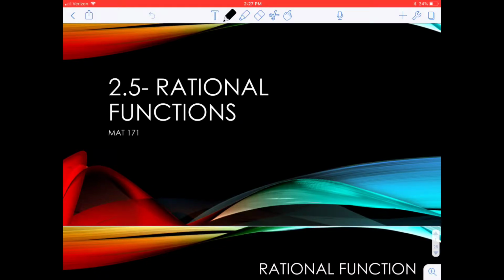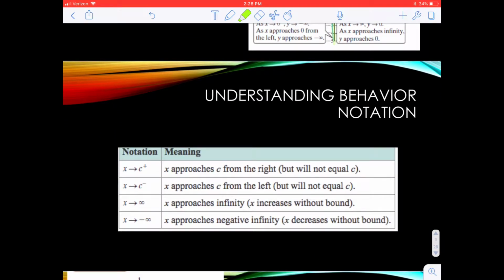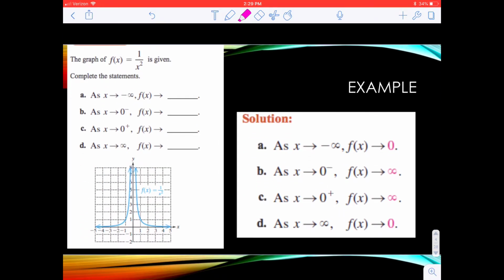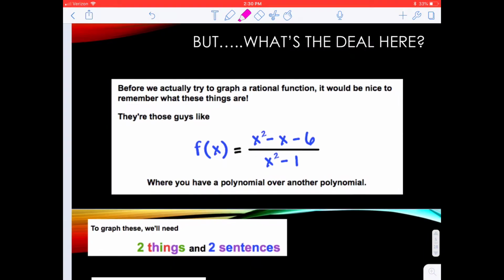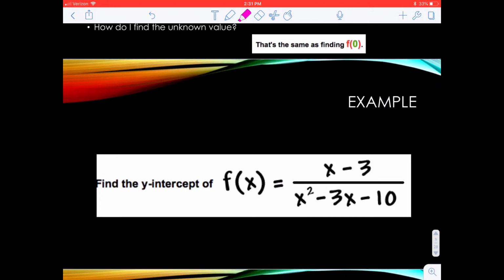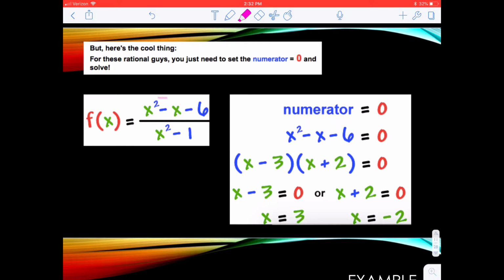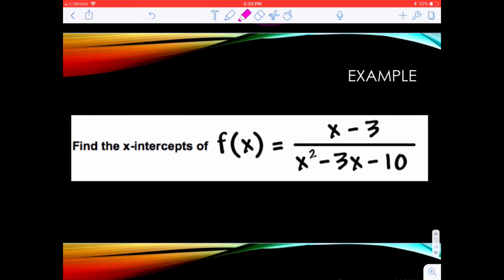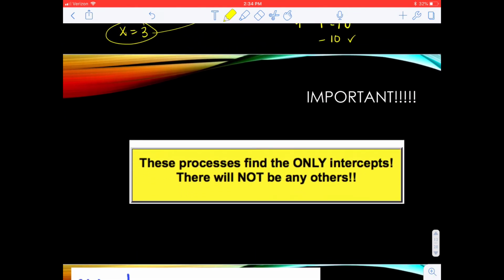Rational Functions Pt 1 and X-and-Y Intercepts